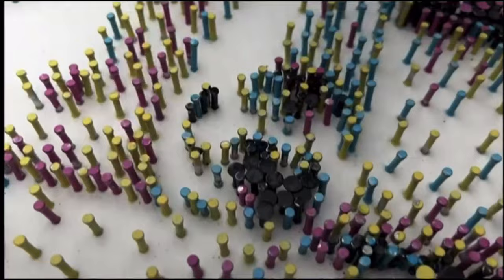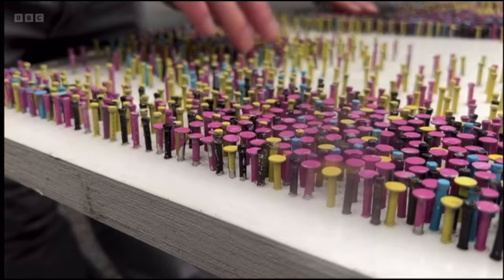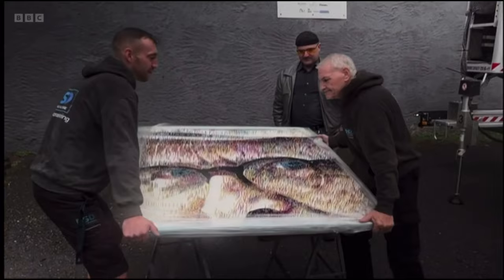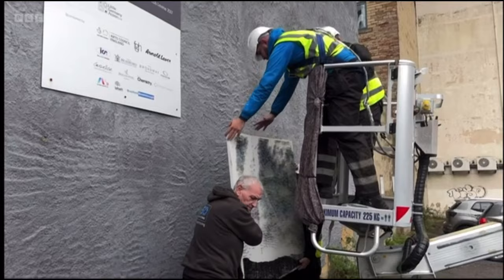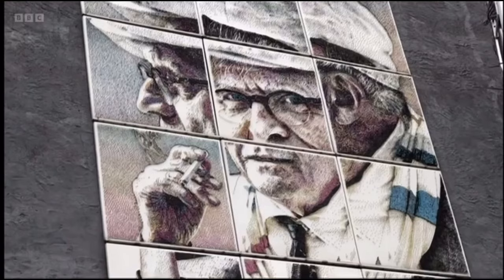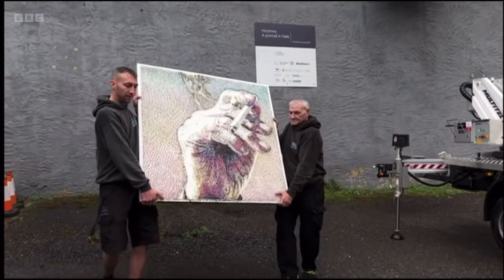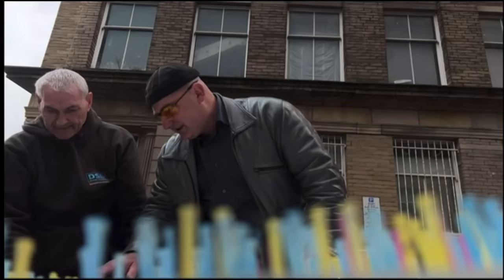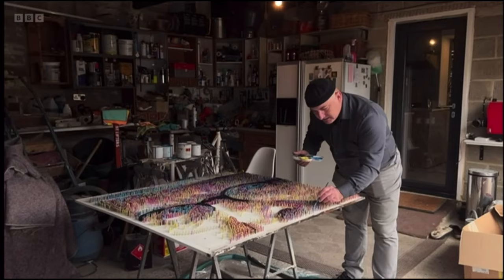Hockney A Portrait In Nail featured on BBC Looks North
Hockney a Portrait in Nails created from 250 kg of nails over 15 months to celebrate Hockneys 80th birthday 6 yrs ago for the city of Bradford.
Now being deinstalled & renovated before being installed in a new public indoor location.